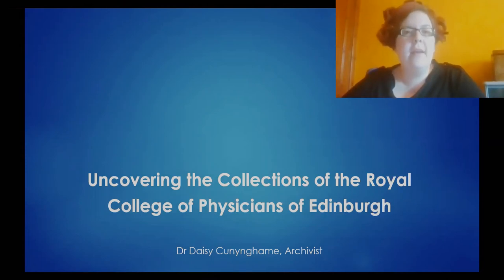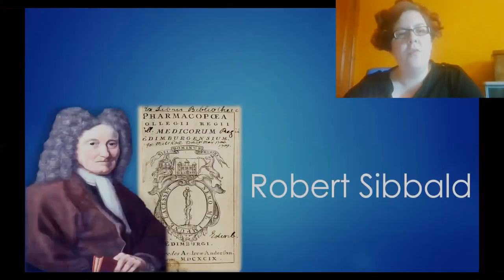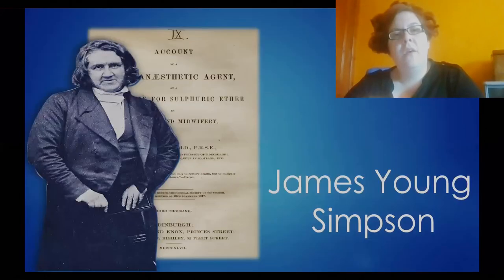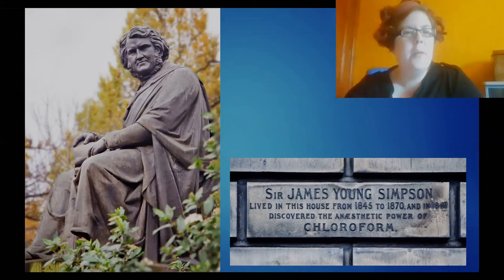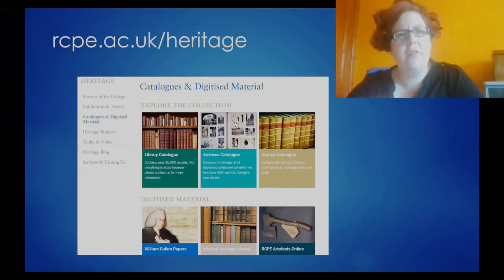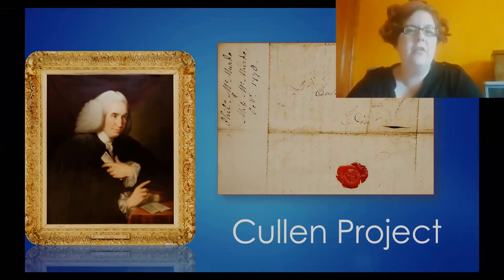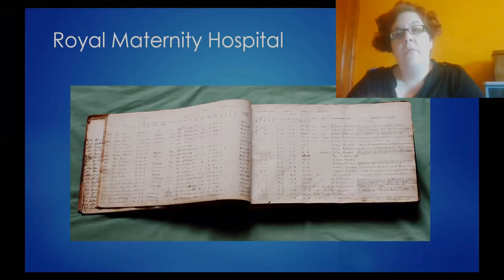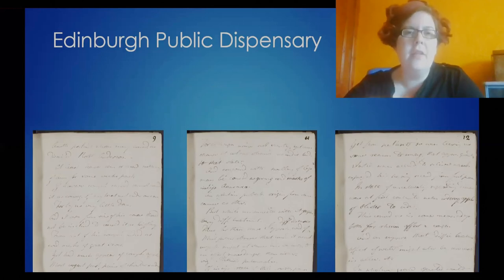Genealogy in the College Collections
This talk briefly explores the history of the Royal College of Physicians of Edinburgh and its collections before delving into their use for genealogical research.

These collections are useful not only for uncovering physicians in your past, but also their patients. Using examples from correspondence and case notes, this talk shows the wealth of our medical collections and their uses for genealogical research.

if you would like to make a donation to support our heritage activities during these difficult times you can do so